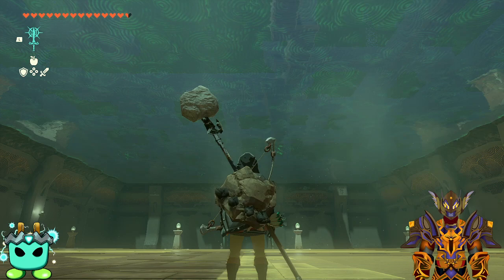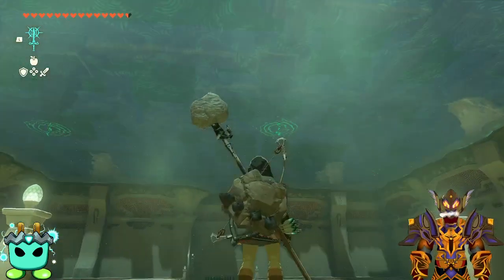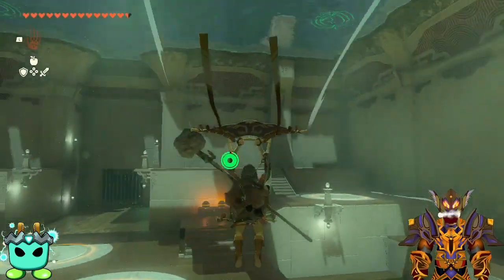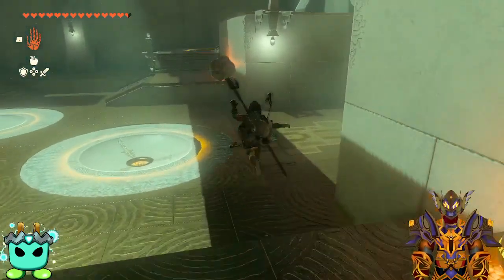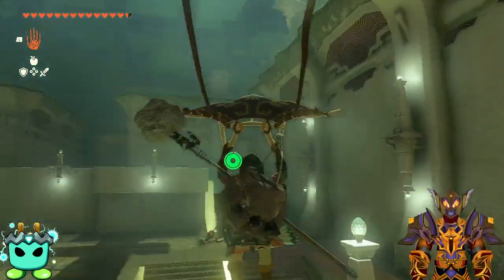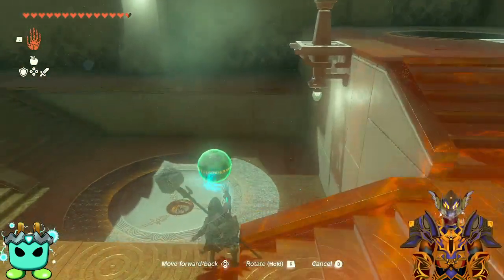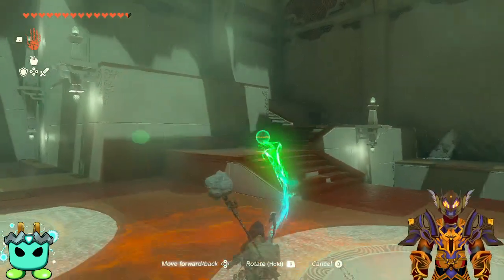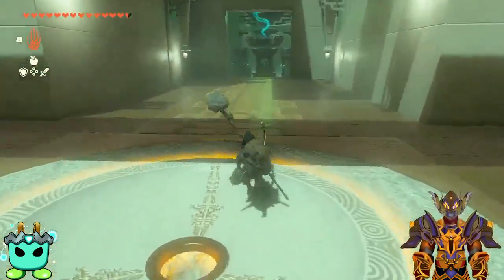Legend of Zelda Tears of the Kingdom Kyokugon Shrine